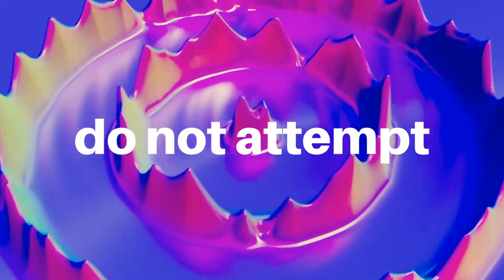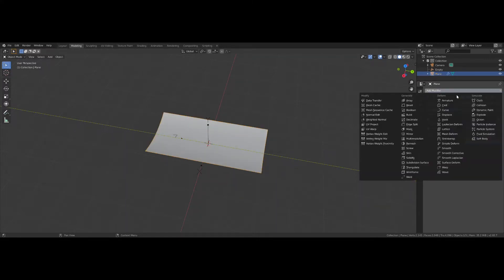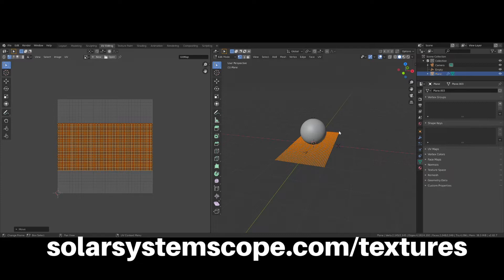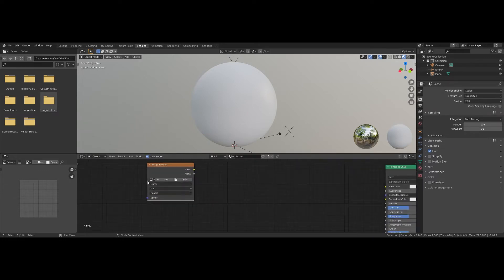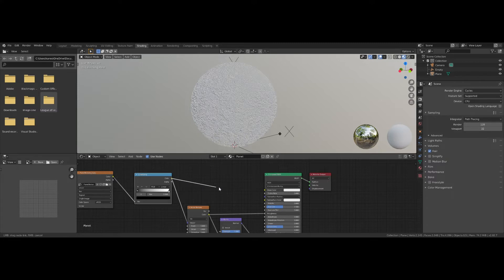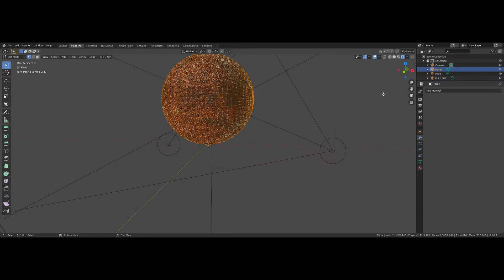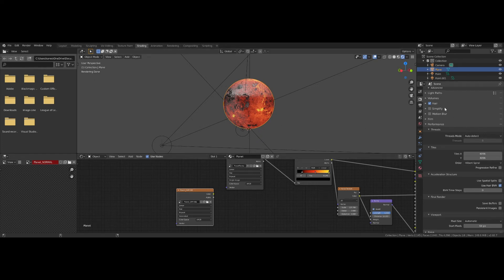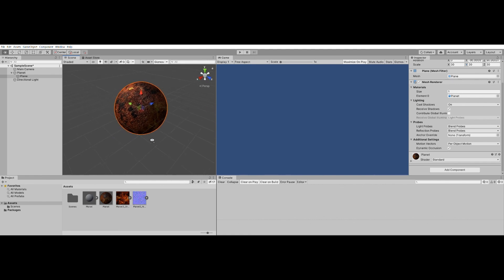Making Realistic Planets in Unity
Hi ho, this is a ~12min tutorial on how I made my planets for SYSTEM32.
Let me know if you have any questions by commenting or DM'ing on Reddit.

Subscriptions & likes highly appreciated :)